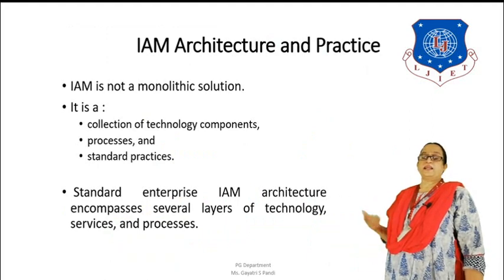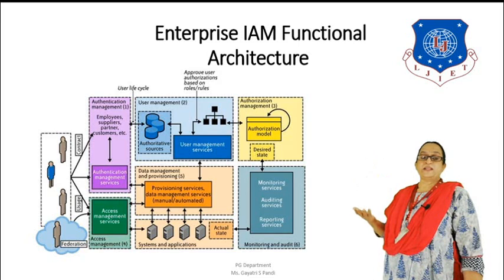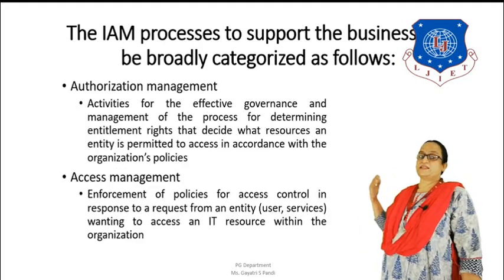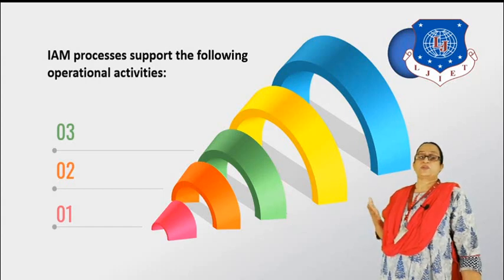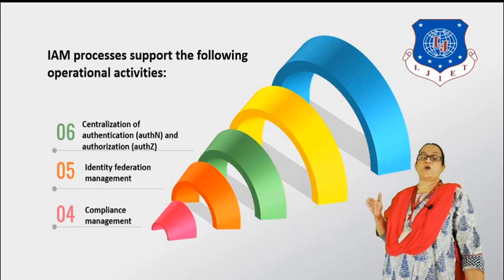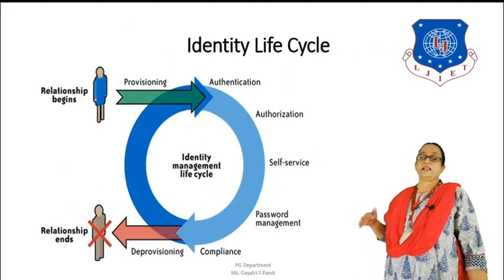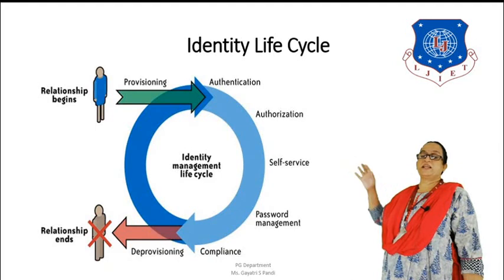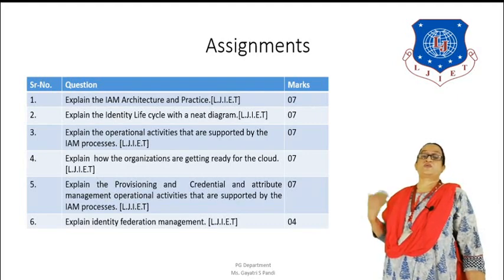Unit 3 : IAM Architecture Session 9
This video discusses about the architecture of IAM.